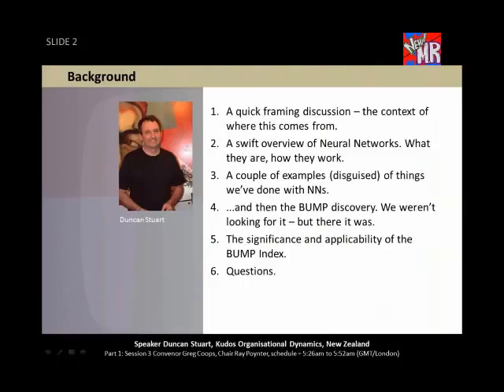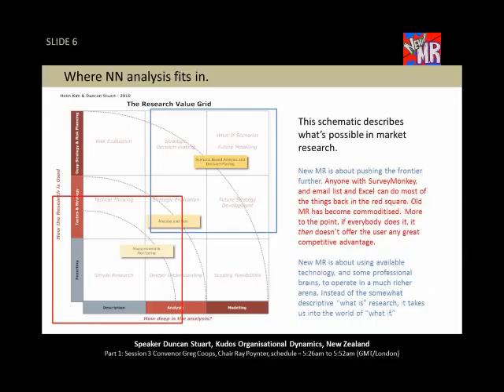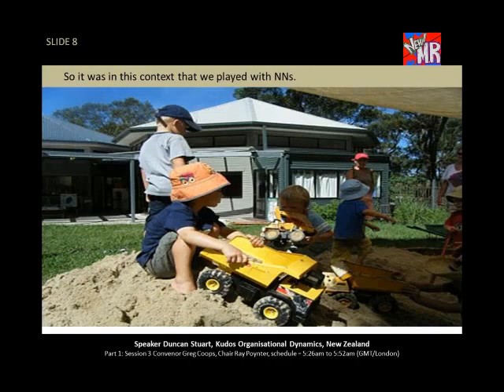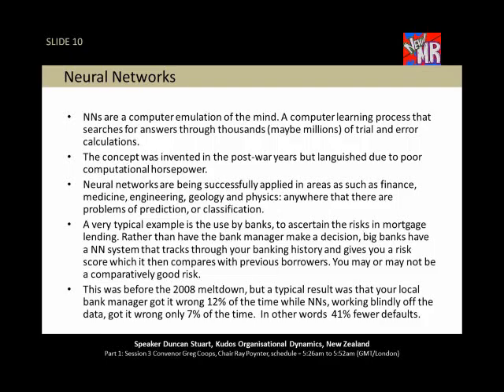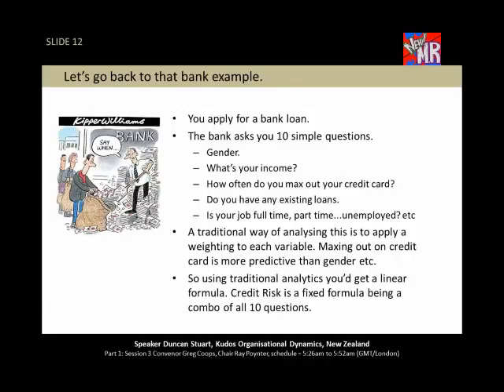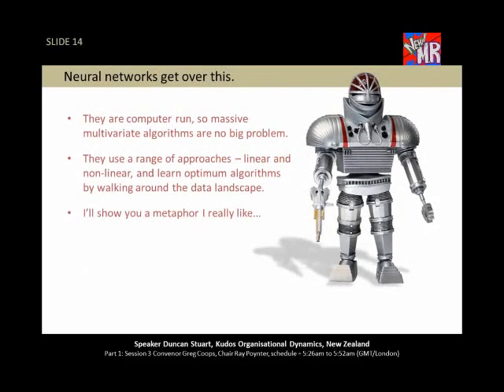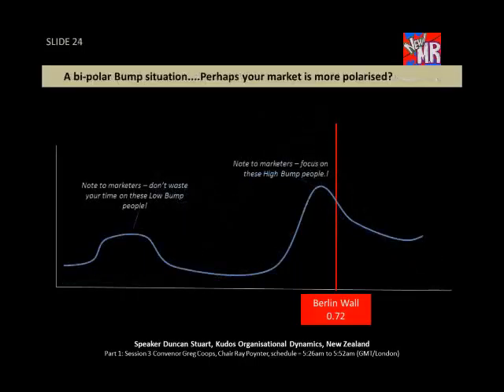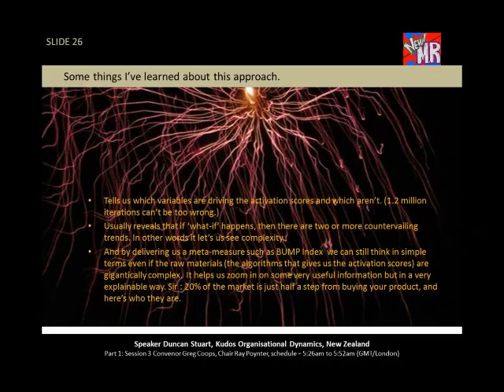Duncan Stuart - Festival of NewMR - 2010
Duncan Stuart's presentation to the Festival of NewMR - 2010